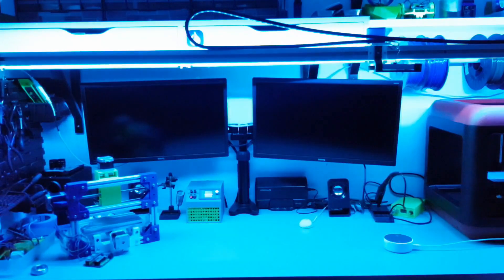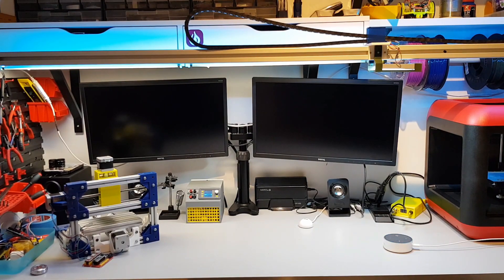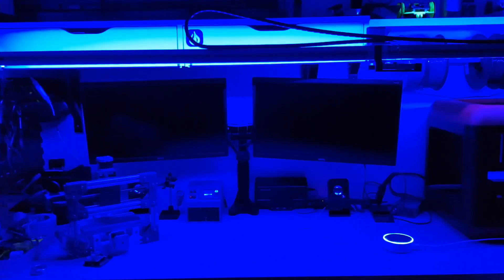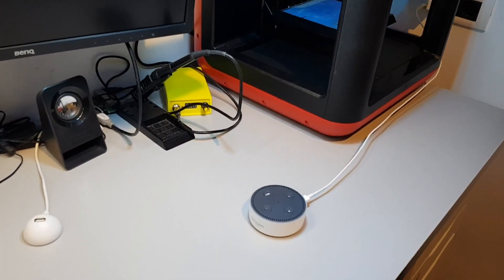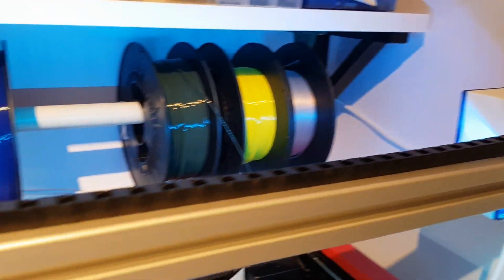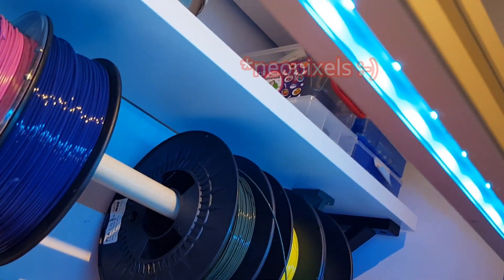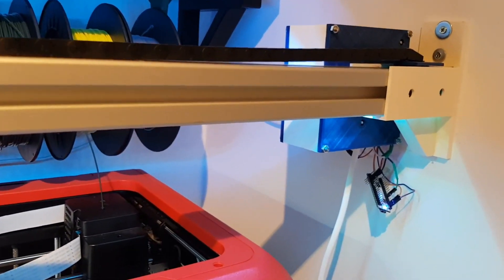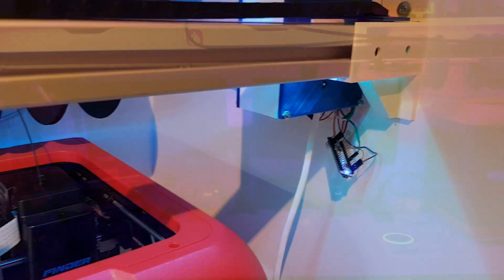DIY desk lamp controlled by Amazon Alexa